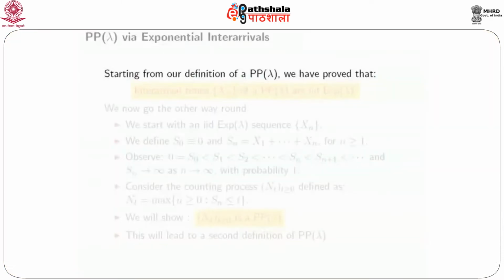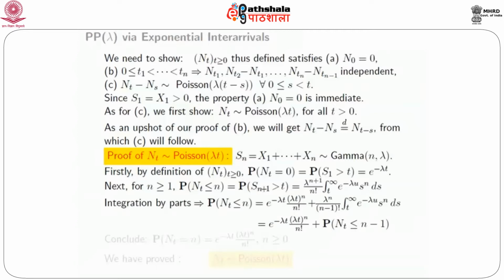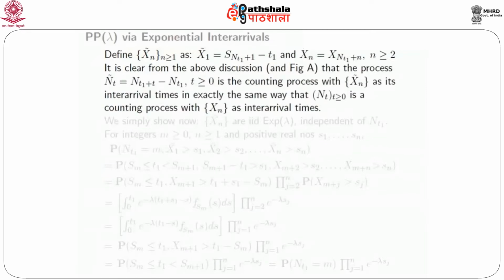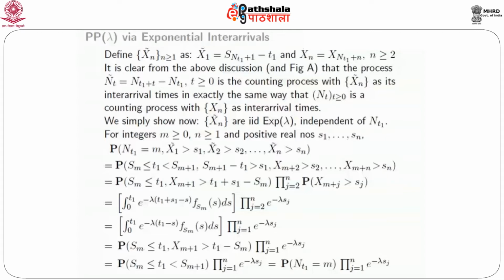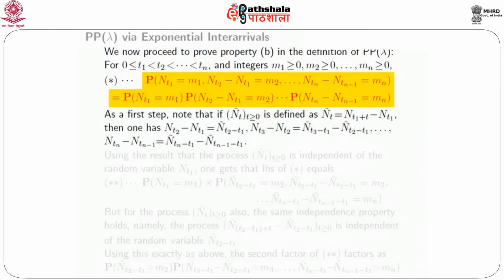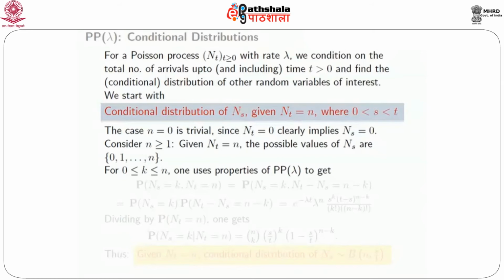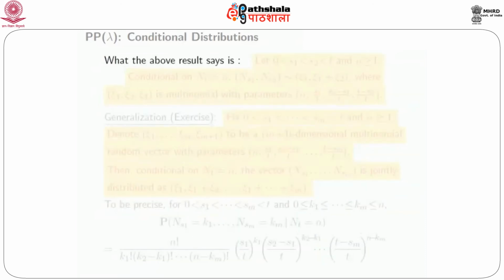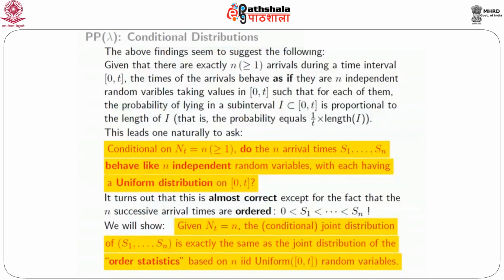Poisson Process 2